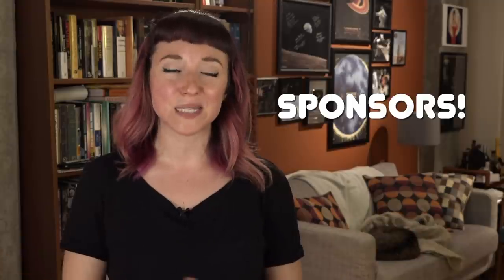Astronauts Didn't Sleep So Well on the Moon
For more details on each astronaut's experience sleeping on the Moon, check out my companion blog post at Discover